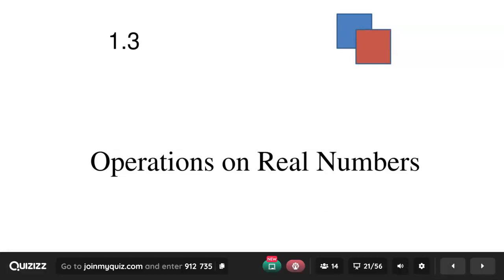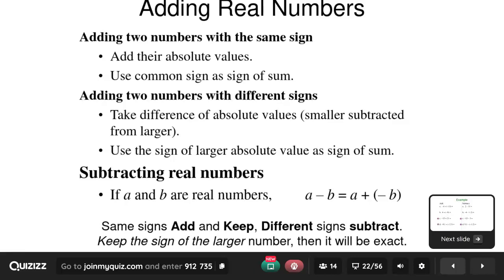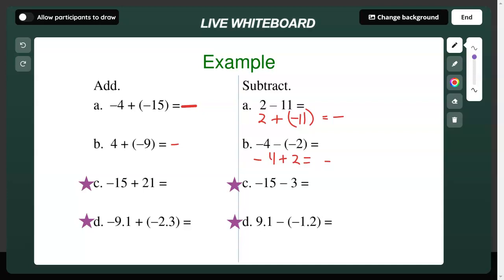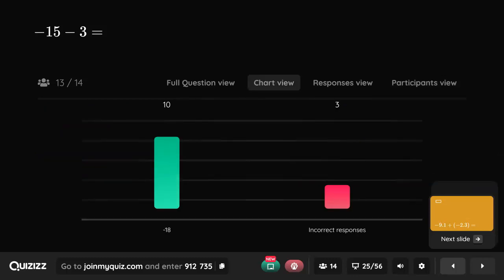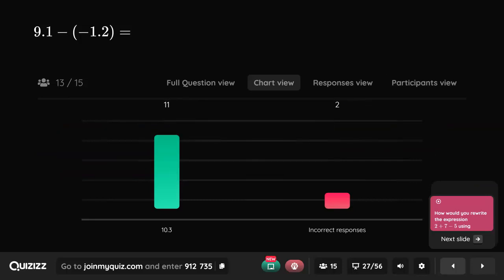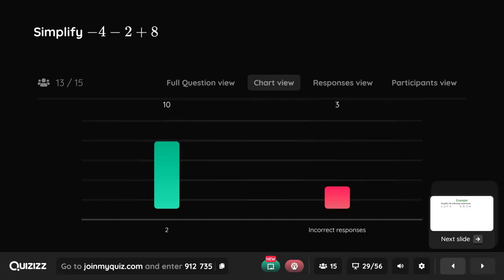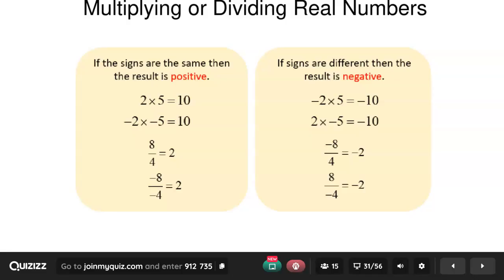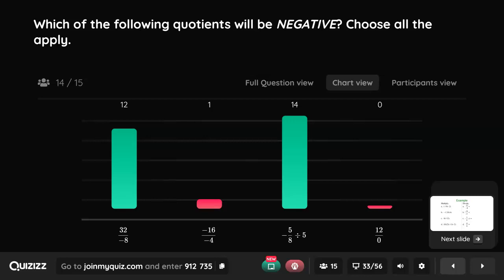Algebra II 1.3 Operations on Real Numbers Part 1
Day 1 on section 1.3 Adding Subtracting Multiplying and Dividing Real numbers